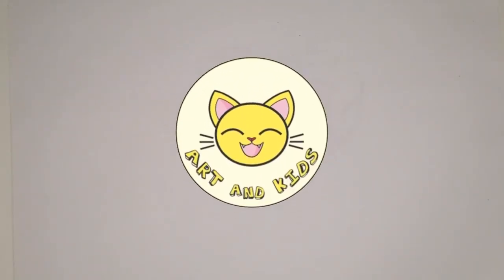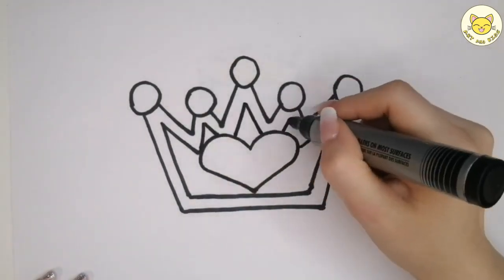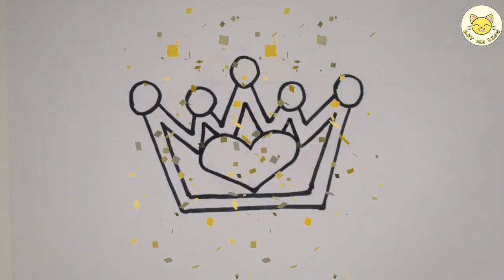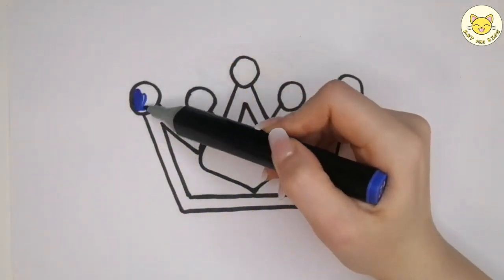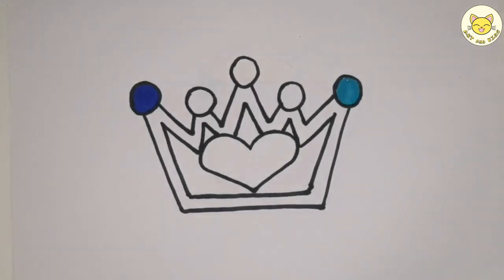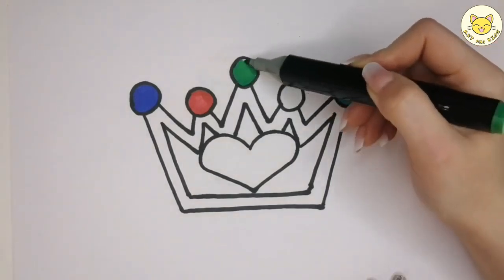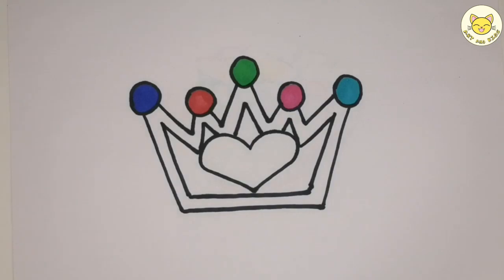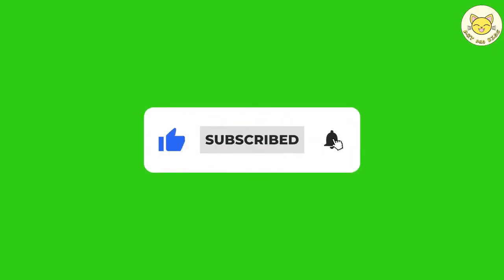Hot to draw a Crown for Children बच्चों के लिए ताज कैसे बनाएं Cómo dibujar una corona para niños